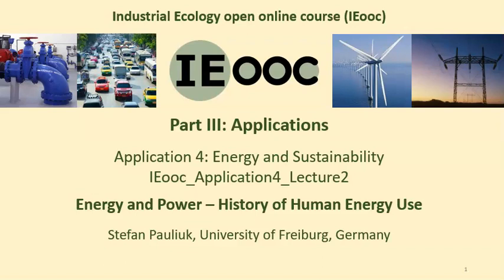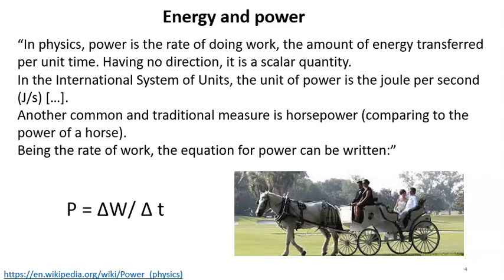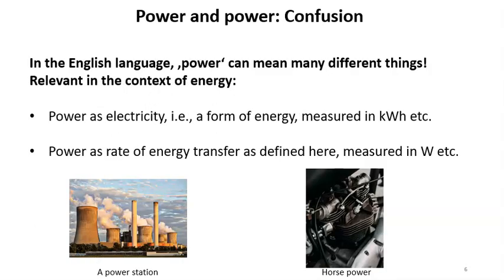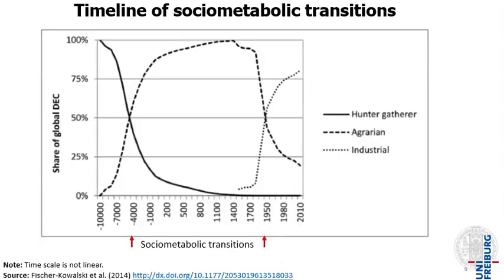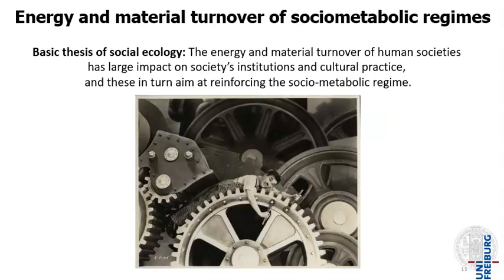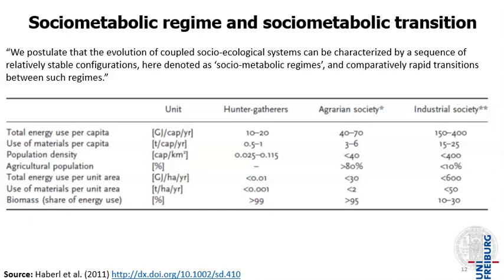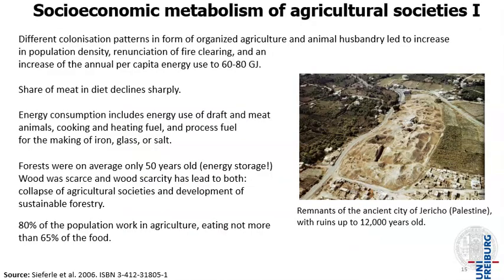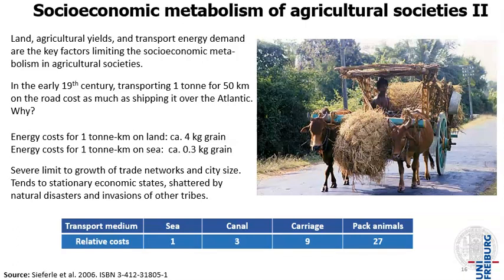IEooc Application4 Lecture2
Industrial Ecology open online course - Introductory lecture on energy, history of human energy use, energy supply, and energy indicators